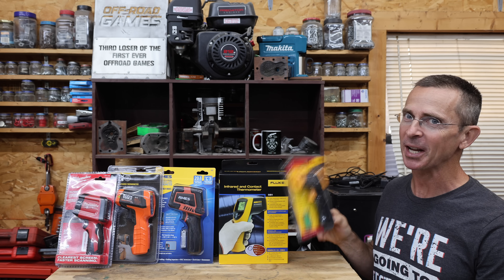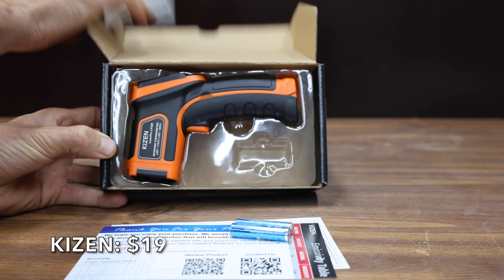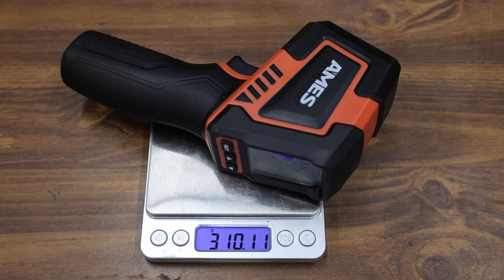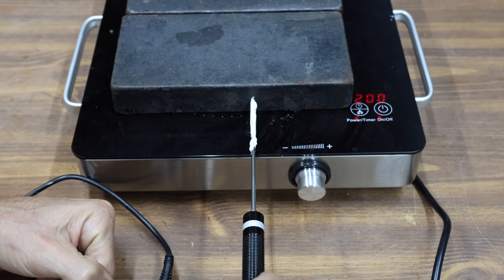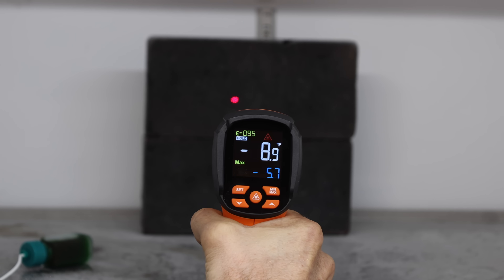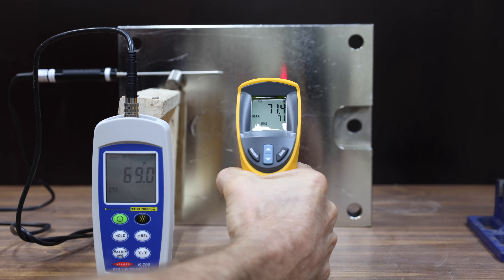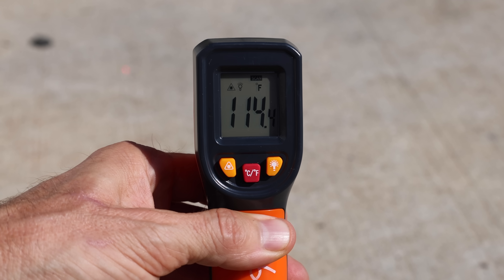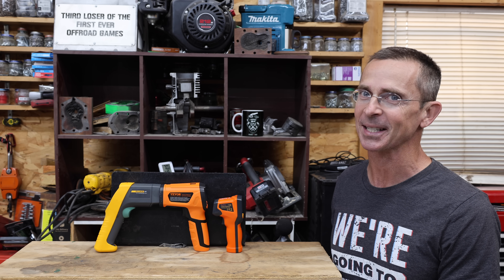I Didn’t Expect a Thermometer This Accurate at This Price!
Fluke, Milwaukee, Klein Tools, AMES, VEVOR, NJTY T600, Sovarcate, AOPUTTRIVER, KIZEN, Surpeer, MESTEK, ThermoPro, and Soonkoda. Infrared thermometers compared for performance at various temperatures and on various types of surfaces. The infrared thermometers were also compared for display visibility in direct sunlight and speed at measuring temperature.

I purchased all of the infrared thermometers and supplies used to test the thermometers to ensure an unbiased review. So, thank you for supporting the channel!